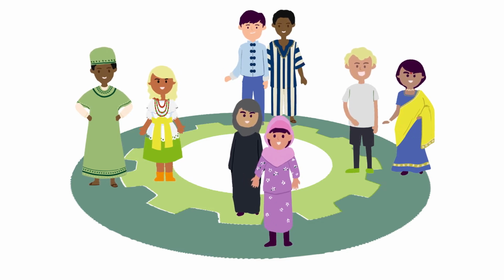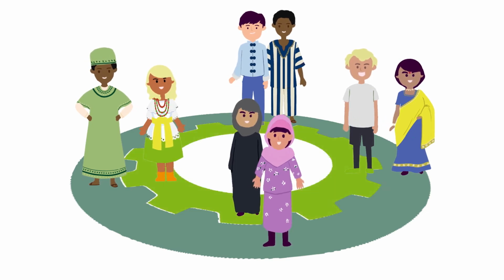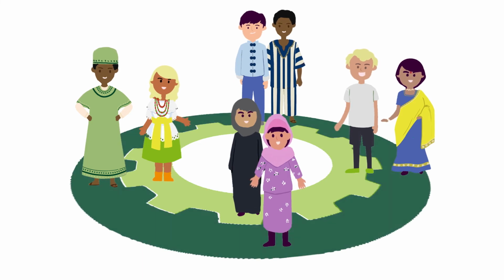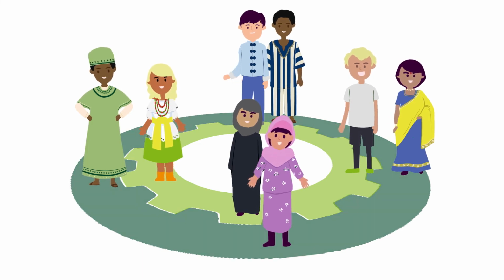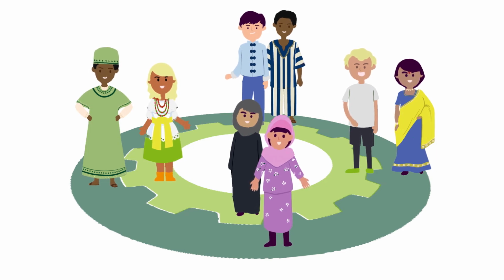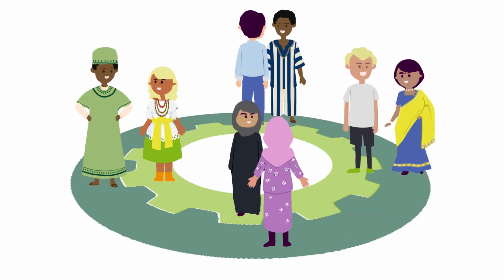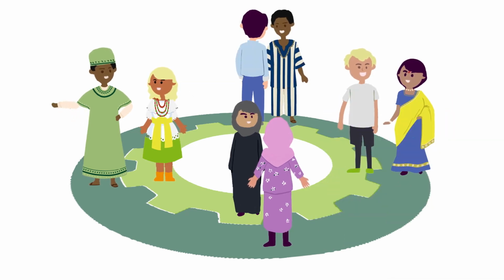INEMA-Master - Small group discussion techniques: Fish bowl, Inside-outside circle and one more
Group discussions are a good way to develop new topics or ideas in the class, during training sessions or in conferences. The new topic is then not presented by a lecturer or speaker in a frontal and monotonous way, instead it is worked out by the (prepared) participants themselves. However, it is important to define some rules for the discussions to enable them to be constructive. The techniques presented are:

- Fish bowl
- Inside-outside circle
- Think pair share